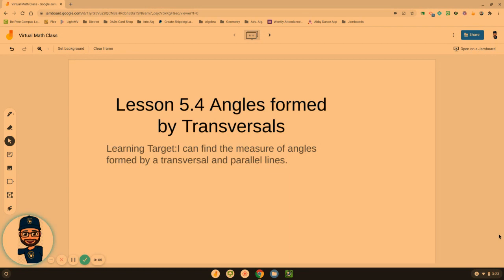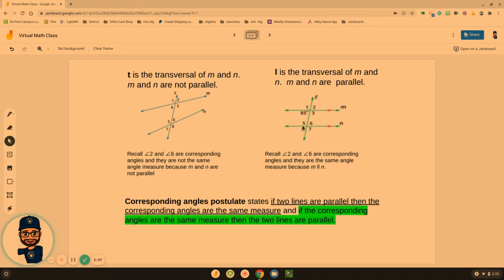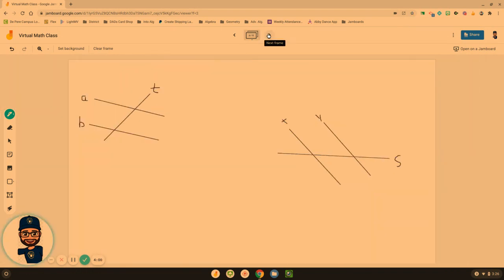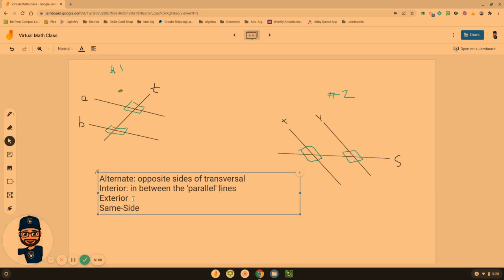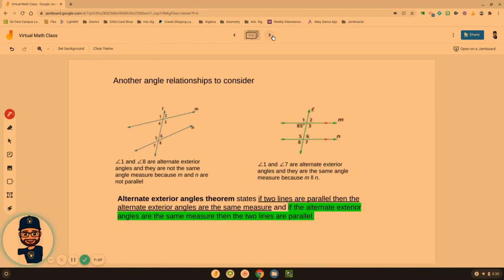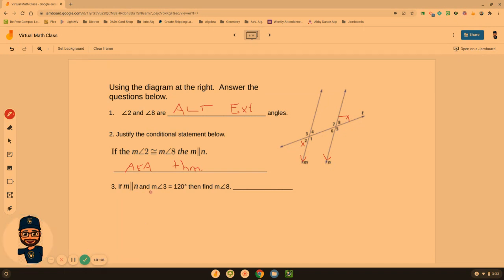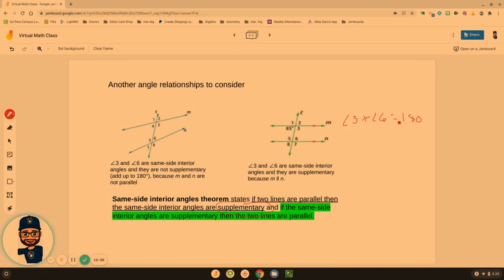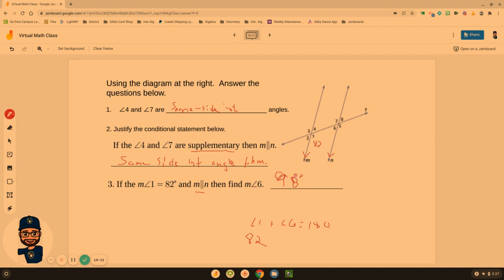Angles formed by Transversals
Math Teacher
Virtual Math Teacher